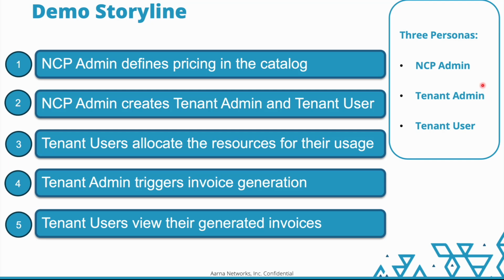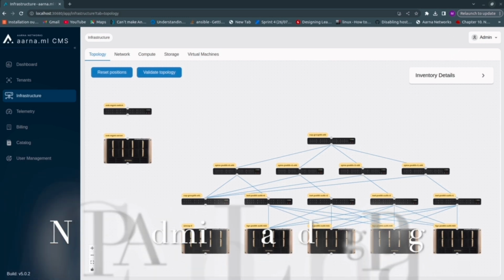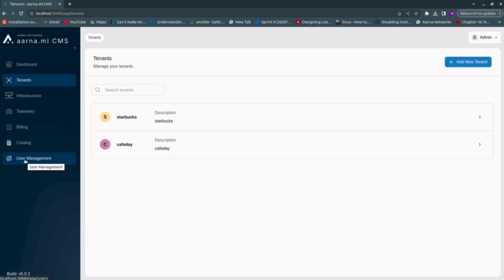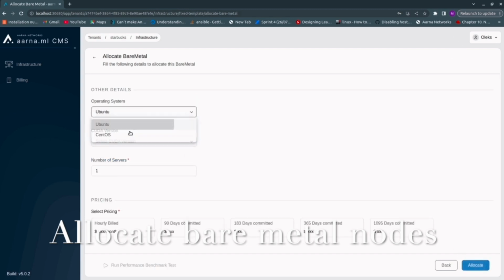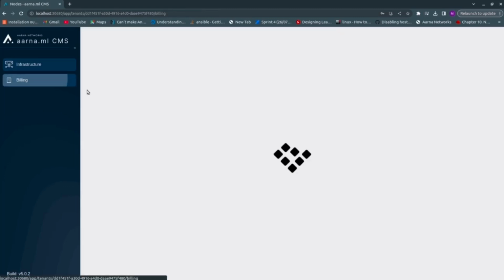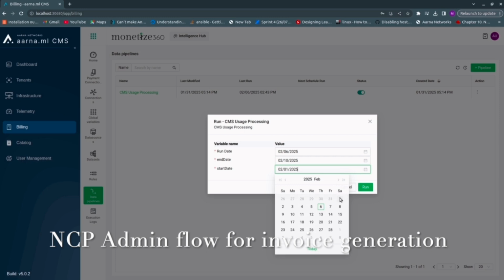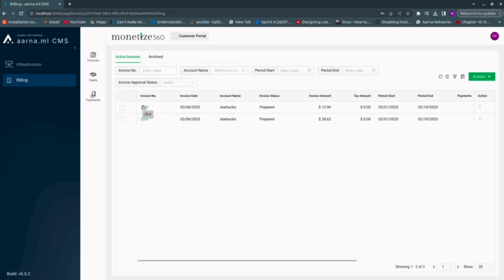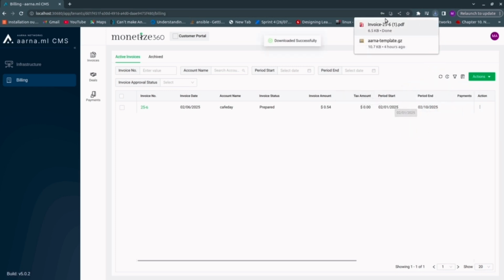aarna ml GPU CMS Billing Integration with Monetize360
A single pane of glass solution for NCPs and AI Cloud Providers to implement their billing functionality for GPUaaS from a Cloud Management Software layer.

aarna.ml GPU CMS integrates with Monetize360 billing platform to enable NCP admins to specify pricing for their services and generate invoices for tenants based on their GPU usage. Tenant users are also able to view their invoices from their CMS login credentials.

All of these billing features are provided through aarna.ml GPU CMS GUI.